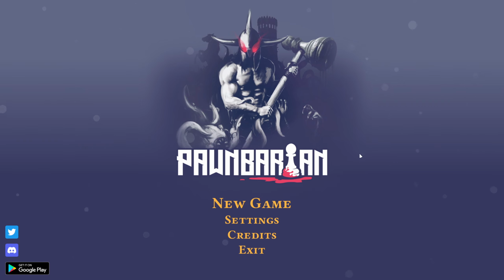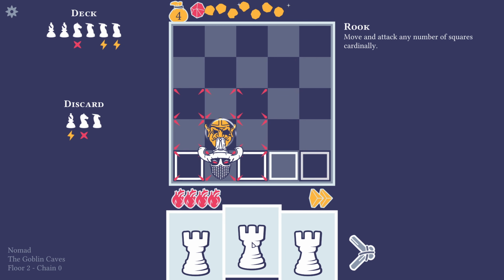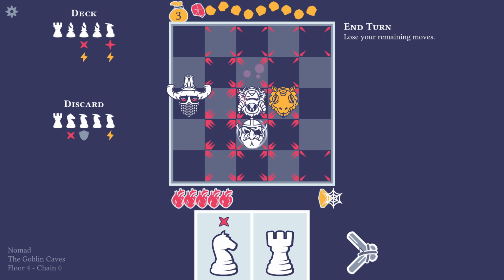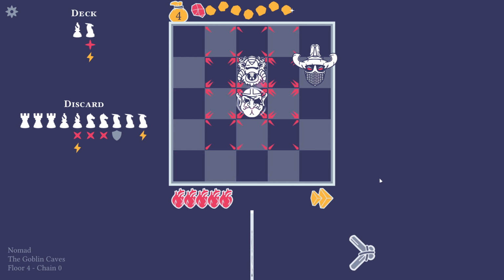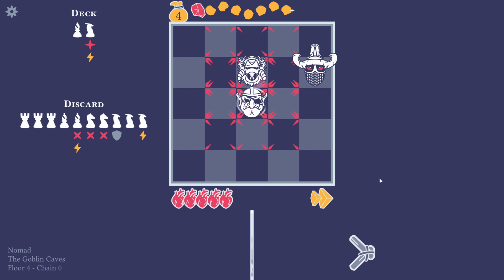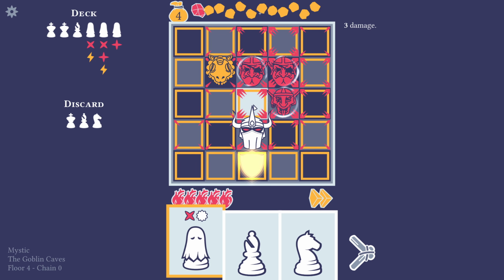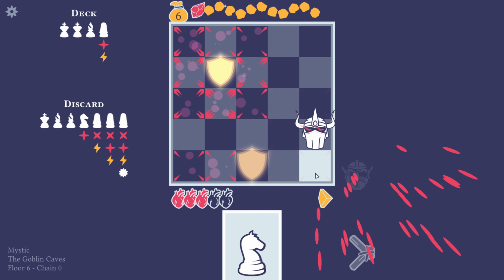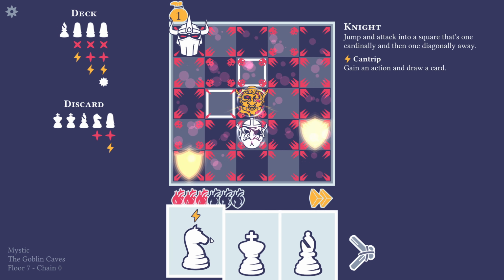Ranged attacks in chess, preposterous! | Pawnbarian | 06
What happens when you meld Chess, Deck Building and Grid Based Strategy? You get Pawnbarain, a wonderful roguelite chess variant with multiple classes, dungeons and difficulty levels!

Logic Chess Dungeons Pawnbarian Game Letsplay Baba is You